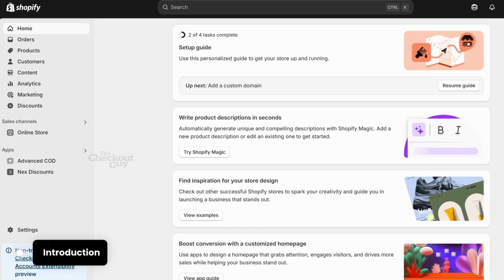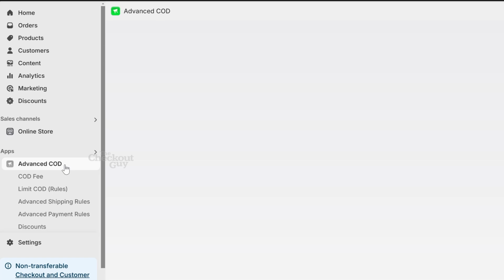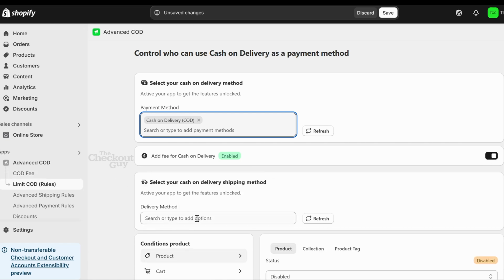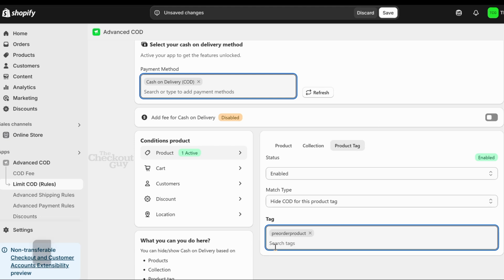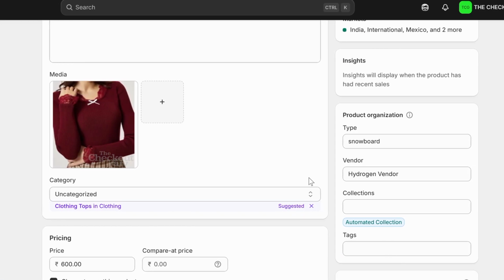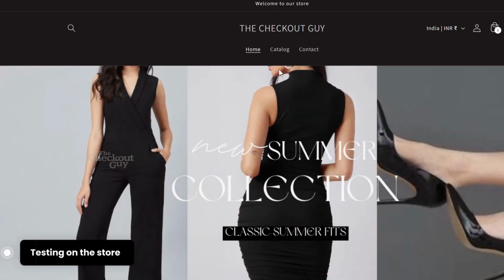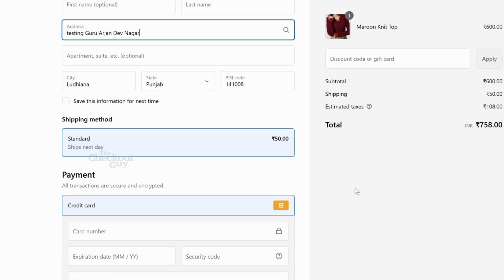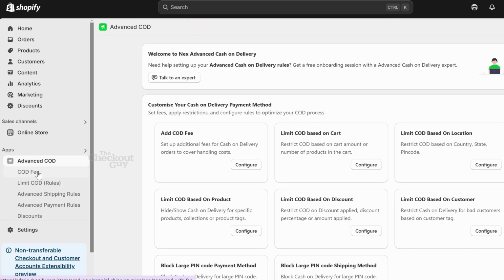How to Disable Shopify Cash on Delivery for Pre-Order Products (Step-by-Step Tutorial)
Want to disable 𝐒𝐡𝐨𝐩𝐢𝐟𝐲 𝐂𝐚𝐬𝐡 𝐨𝐧 𝐃𝐞𝐥𝐢𝐯𝐞𝐫𝐲 for pre-order products? In this quick tutorial, you’ll learn how to stop COD at checkout using product tags and the Nex Advanced COD app — no coding or extra tools needed!

Timestamps
0:00 – Intro
0:18 – Access Shopify Admin
0:45 – Tag Preorder Products
1:10 – Restrict COD Using the App
2:10 – Test the Setup
2:30 – Conclusion + Subscribe!